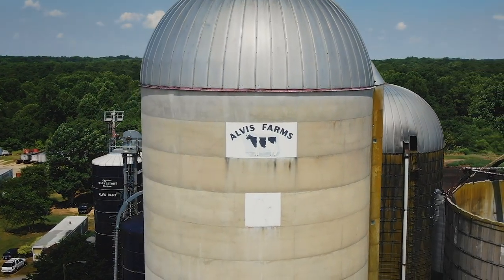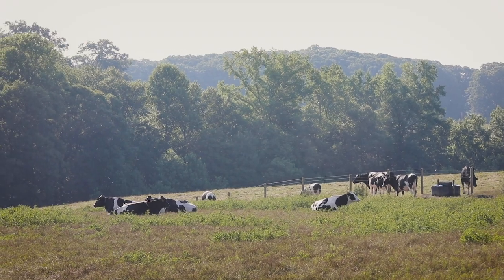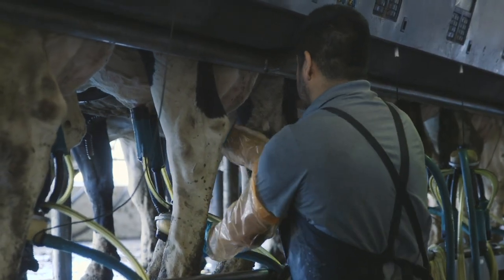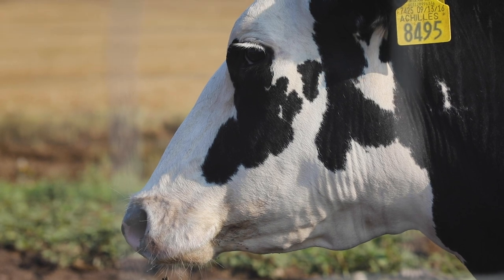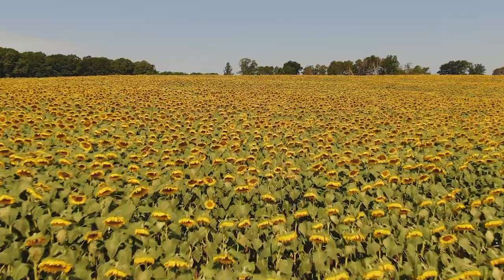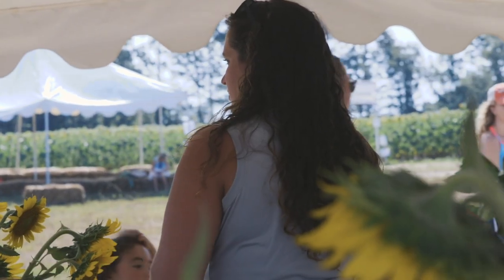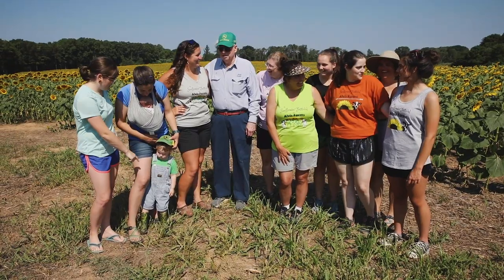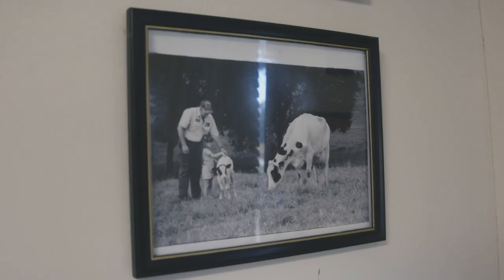Embracing Agritourism: Alvis Farms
Journey into a field of sunflowers with Alvis Farms in Virginia. An hour west of Richmond, the family farm has embraced agritourism to diversify their business and educate the public about modern farming practices — and they do it with the black and white Holstein cow.